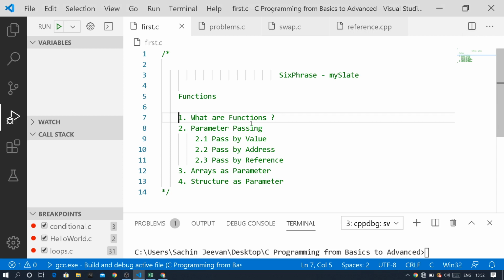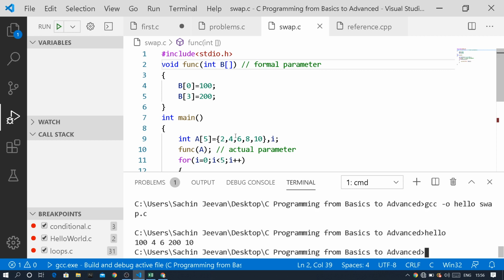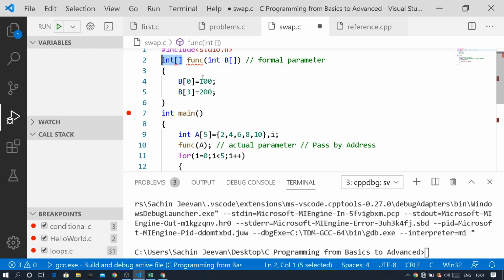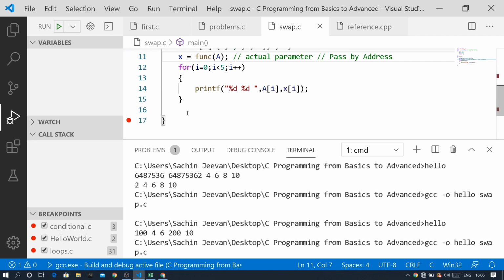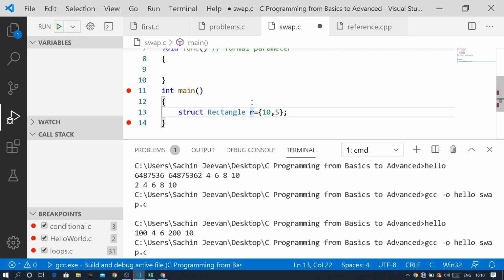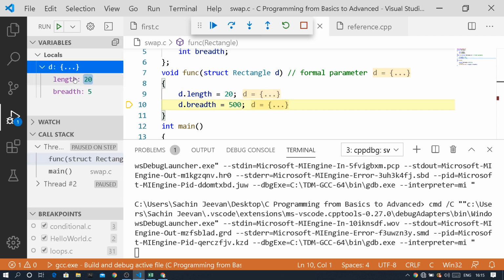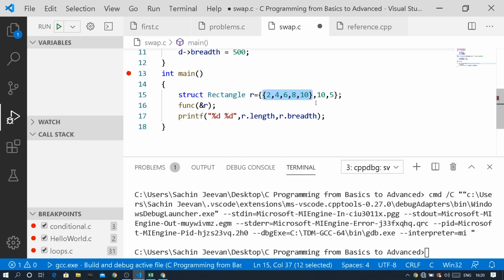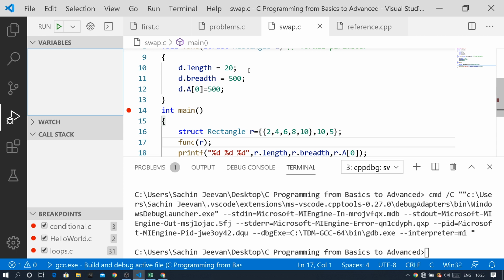College - C - Part 12B ( Arrays and Structures as Parameters )